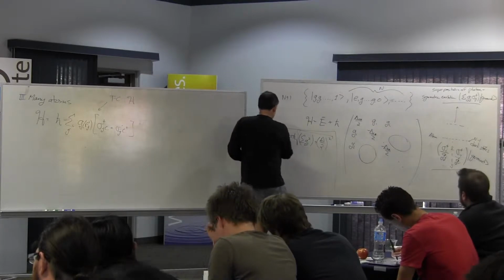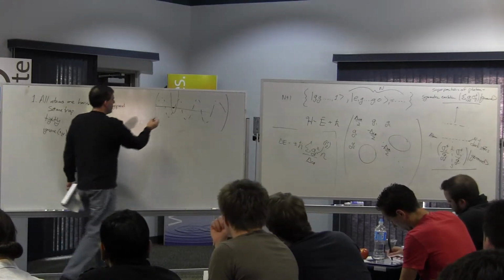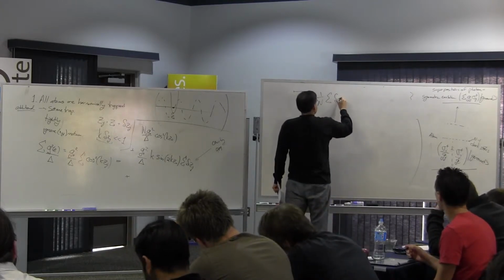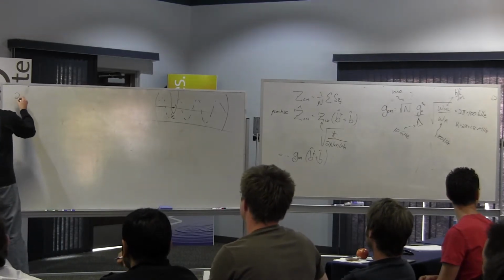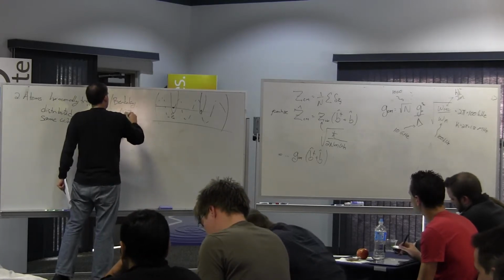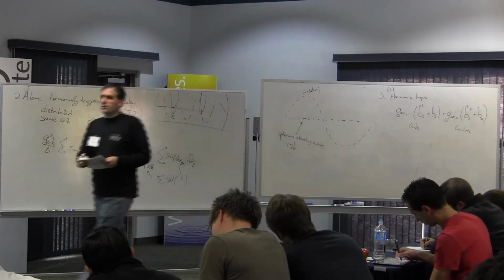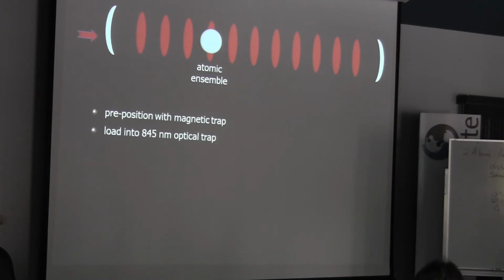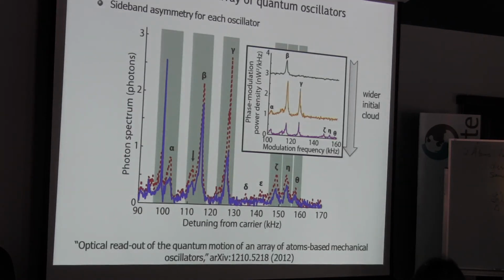Dan Stamper-Kurn, UC Berkeley, Jan 10, 2013 Part II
Dan Stamper-Kurn, UC Berkeley, lecture during ITAMP/B2 Institute Winter Graduate School on AMO Physics held at the B2 campus in Arizona January 4-11,2013.

Dan Stamper-Kurn, UC Berkeley, lecture during ITAMP/B2 Institute Winter Graduate School on AMO Physics held at the B2 campus in Arizona January 4-11,2013.Ultracold atoms and mesoscopic physics -- exploiting ultracold atoms as a resource for studying aspects of condensed-matter and many-body physics, quantum and precision measurement, quantum optics and quantum atom optics.